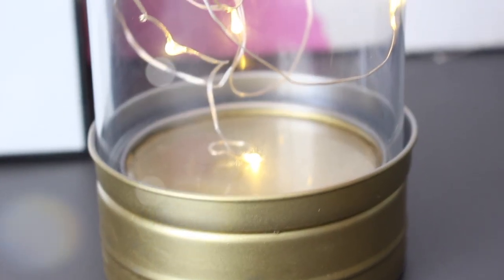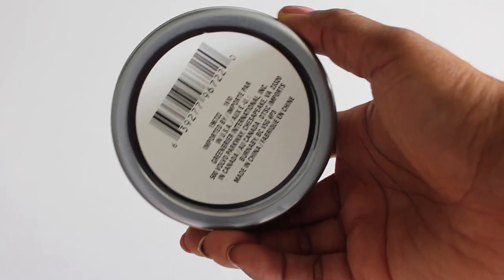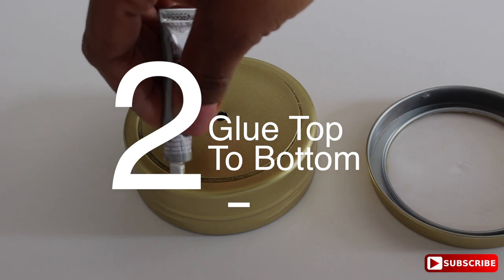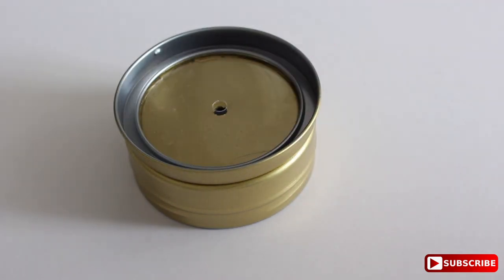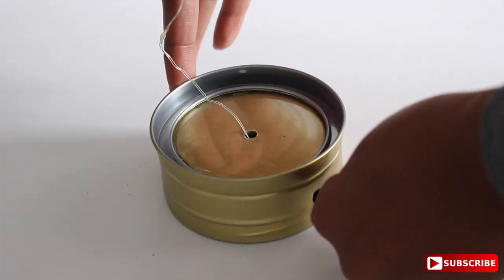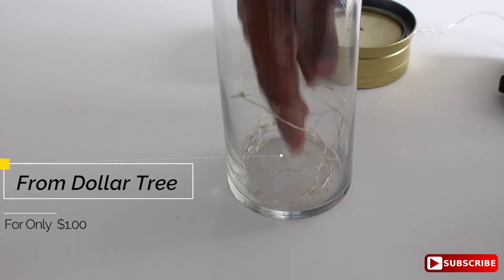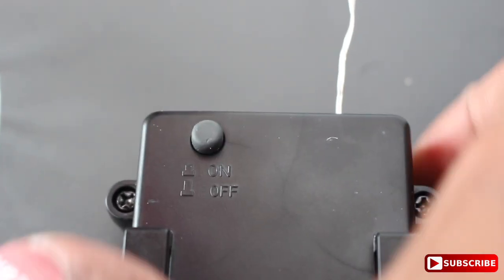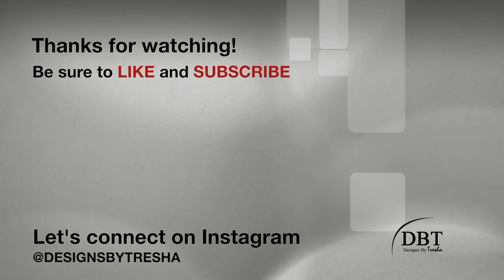DIY Fairy Lamp | LED String Lights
Tresha shows how to make a LED fairy string light lamp using Target and Dollar Tree items. It's a must see!

Items You Will Need:

- Small Container
- Cylinder Glass Vase
- LED String Light
- E6000 Glue
- Power Drill w/ Drill Bit (1/4" inch)

Camera Used To Shoot:

Canon T5i